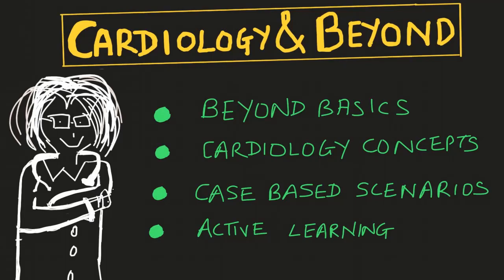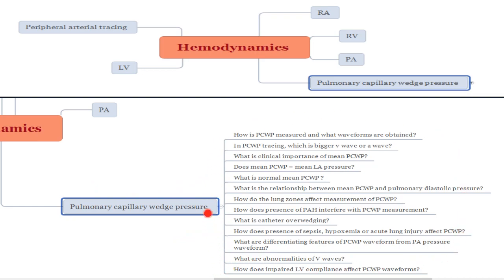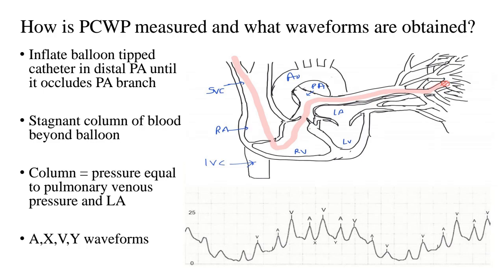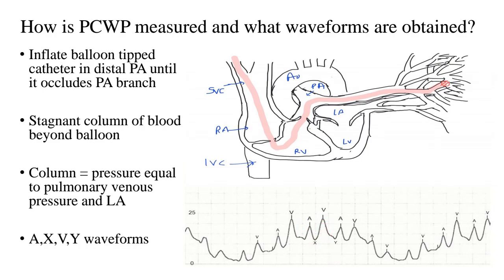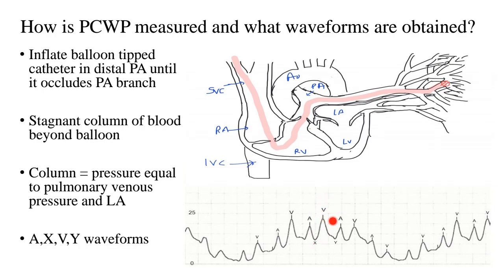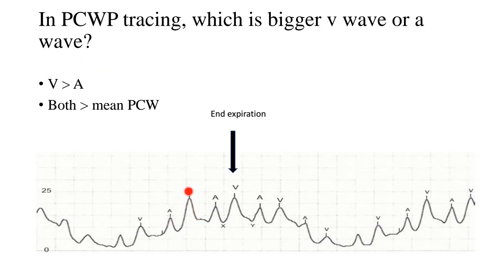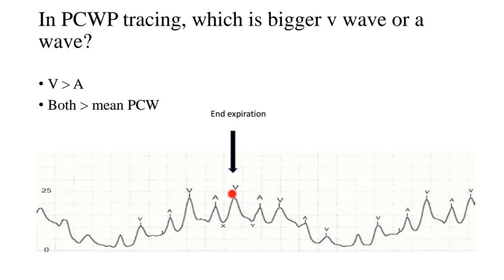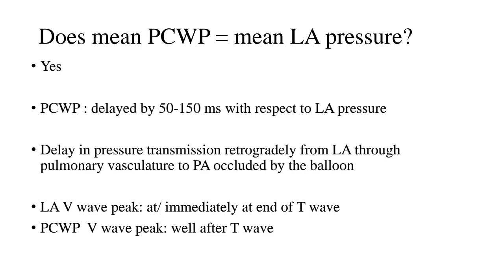Pulmonary capillary wedge pressure (PCWP)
Hello friends, this video introduces a very valuable hemodynamic concept of wedge pressure which essentially reflects LA pressure. It teaches how to identify PCWP tracing correctly, and how to differentiate a wedge tracing from a pulmonary arterial waveform. Hope this helps you in the cath lab!

 👉 Correction: As rightly pointed out by one of our viewers, it should have been "after the mitral valve opens" not the tricuspid valve at 04:45!

❓ Active recall questions:
1. How is PCWP measured and what waveforms are obtained?
2. In PCWP tracing, which is bigger v wave or a wave?
3. What is clinical importance of mean PCWP?
4. Does mean PCWP = mean LA pressure?
5. What is normal mean PCWP ?
6. What is the relationship between mean PCWP and pulmonary diastolic pressure?
7. How do the lung zones affect measurement of PCWP?
8. How does presence of PAH interfere with PCWP measurement?
9. What is catheter overwedging?
10. How does presence of sepsis, hypoxemia or acute lung injury affect PCWP?
11. What are differentiating features of PCWP waveform from PA pressure waveform?
12. What are abnormalities of V waves?
13. How does impaired LV compliance affect PCWP waveforms?

References:
1. Braunwald's Heart Disease: A Textbook of Cardiovascular Medicine.
2. Hurst’s the Heart.
3. Hemodynamic Rounds, Morton J. Kern